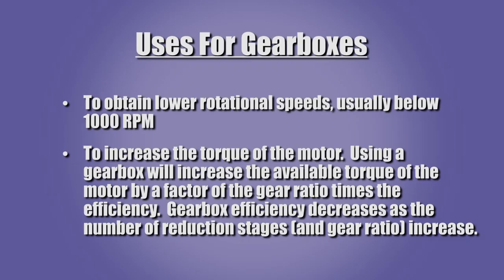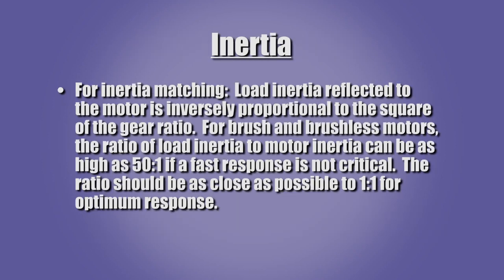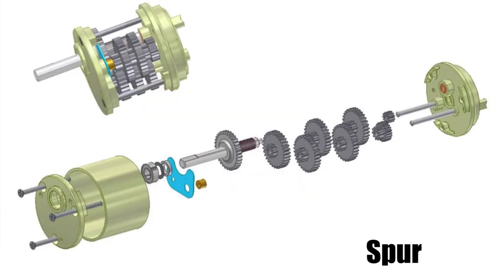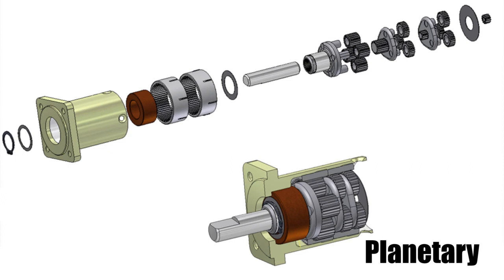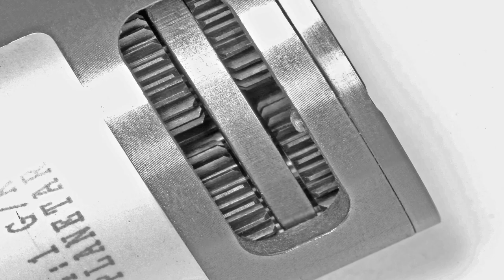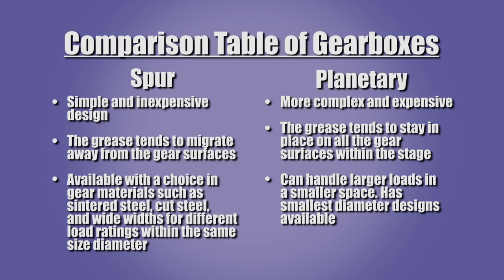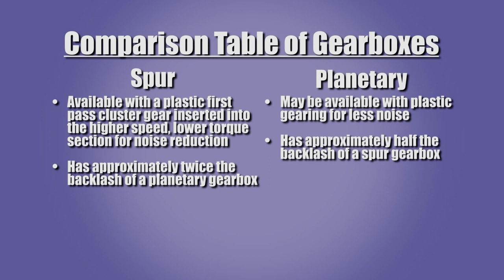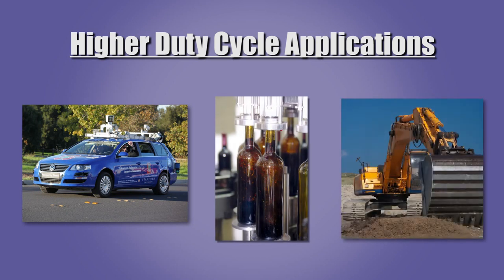Pittman Gearboxes used in Small DC Motors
In this video by Pittman Motors, various gearboxes used on DC motors will be discussed. When should a gearbox be used in your DC motor application? What are the differences between a spur and a planetary gearbox? These questions will be answered in this short video.